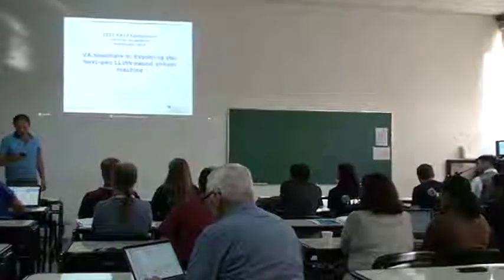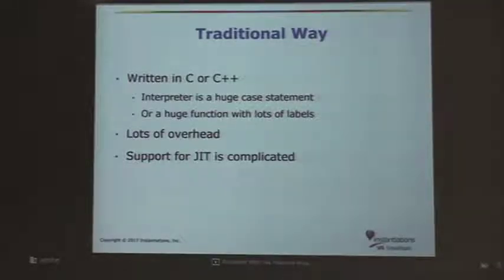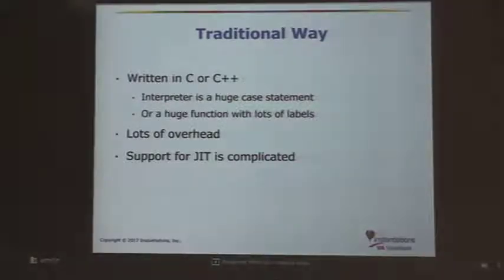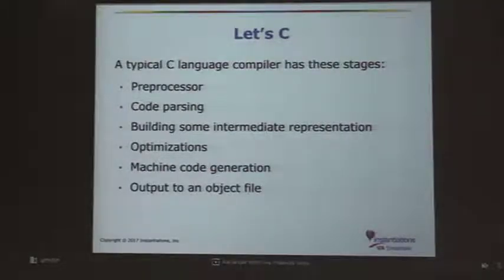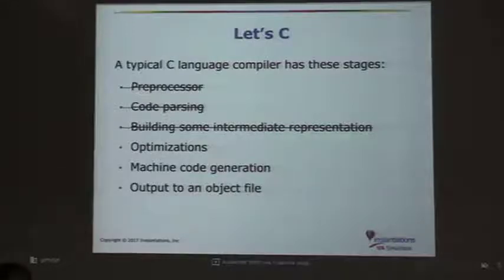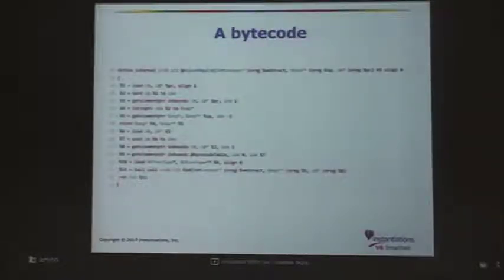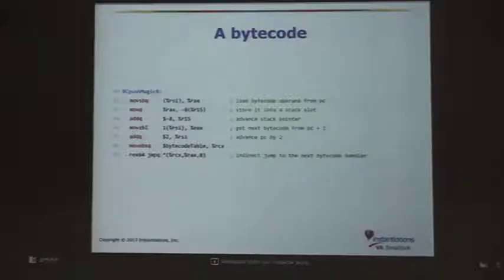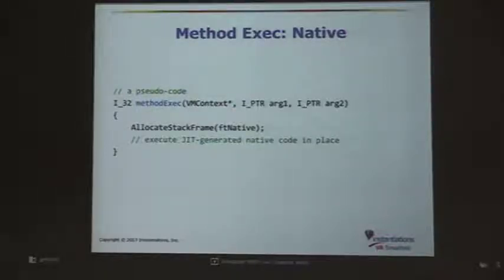VA ST 9: Exploring the next gen LLVM based virtual machine by Alexander Mitin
Instantiations recently released VA Smalltalk 9 which includes all new high-performance 32 and 64-bit virtual machines developed using the popular LLVM compiler infrastructure.  This talk gives an overview of what LLVM is and provides a detailed look into the internals of how our LLVM-based virtual machine was implemented.